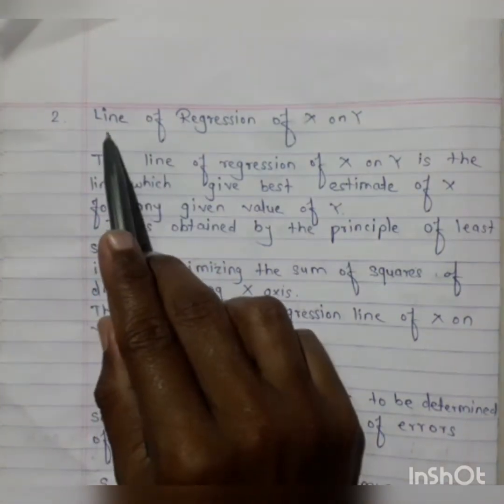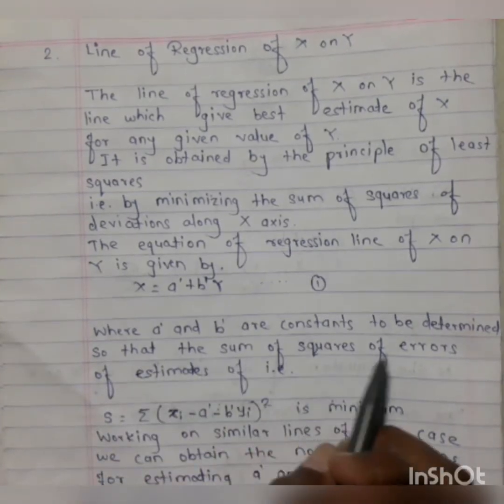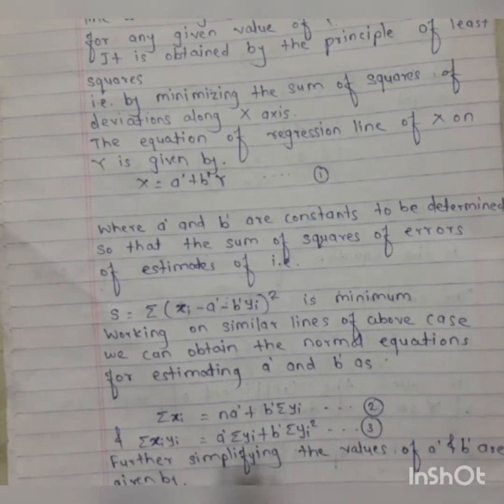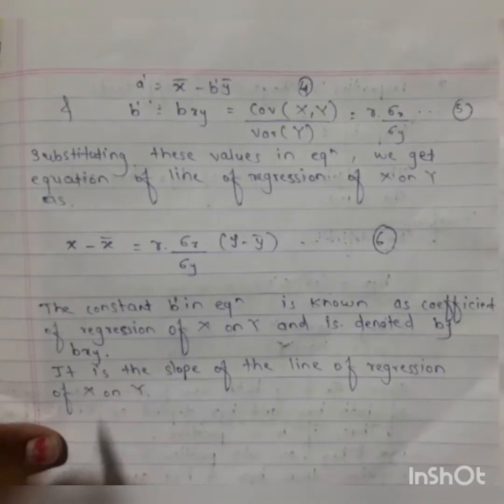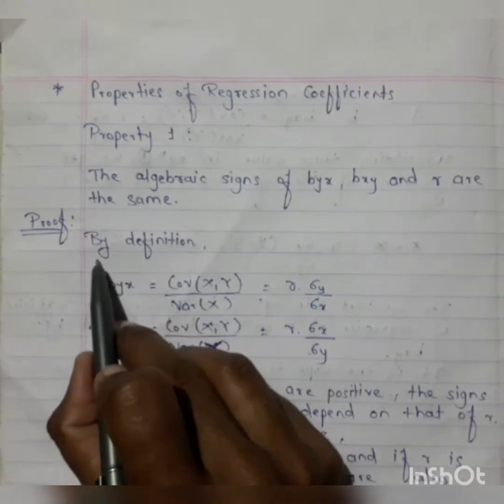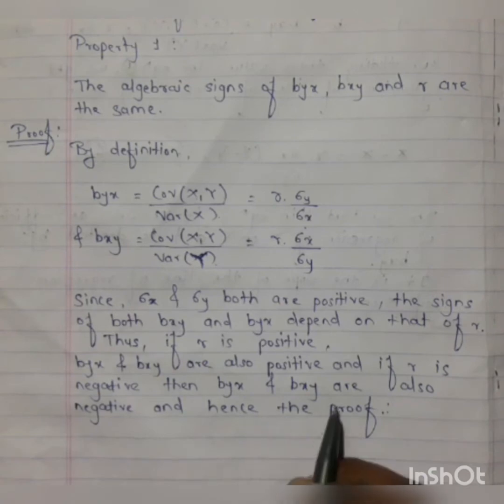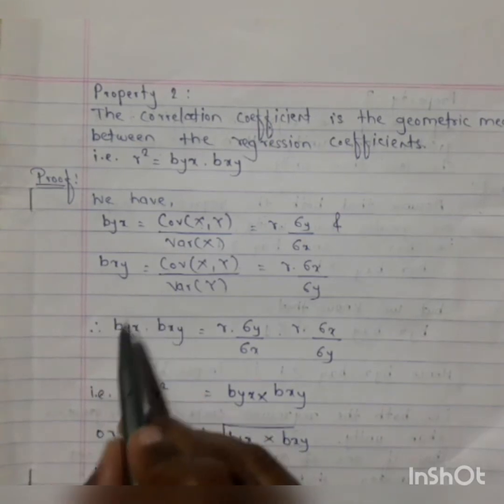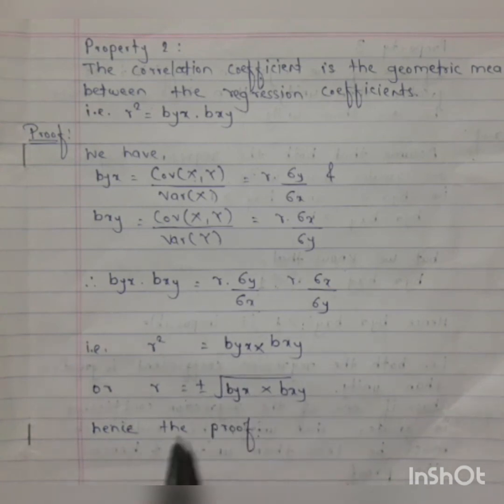FYBCS (Statistics ) Sem - 2 Paper - 1 Ch- 2 Regression ( Part - 2)